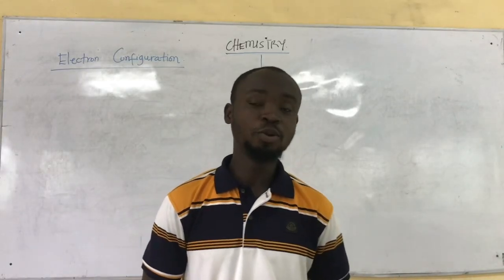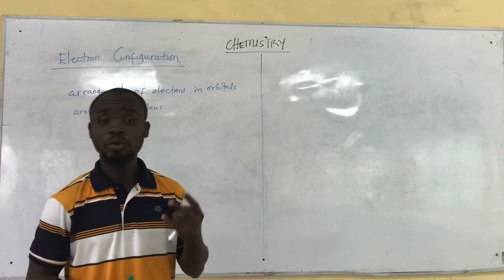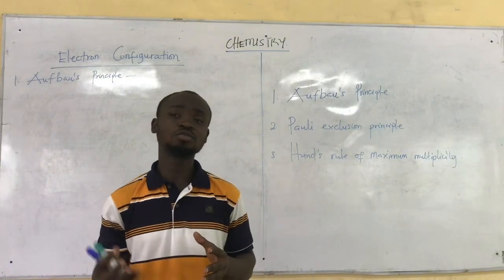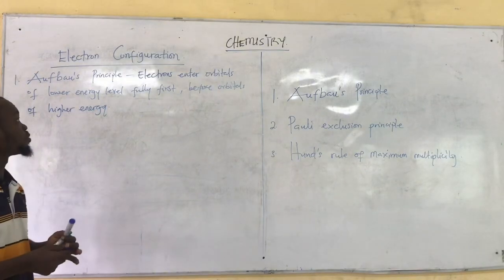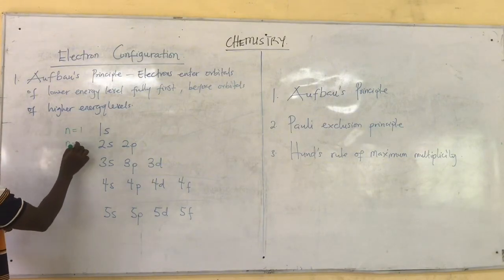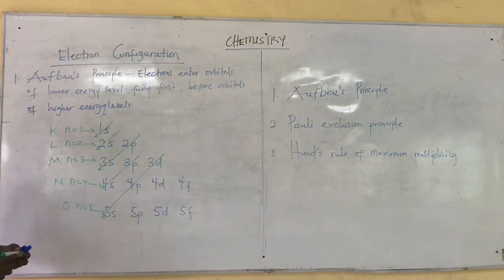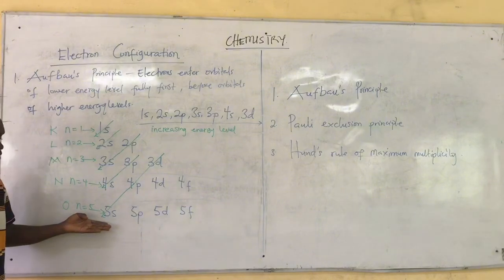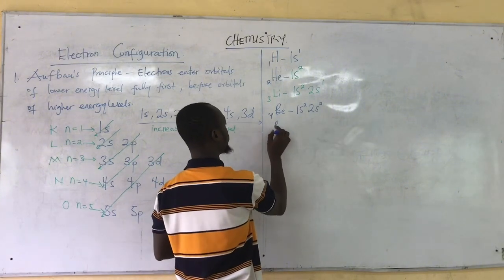Electron Configuration / Aufbau’s Principle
Electron configuration
Aufbaus principle